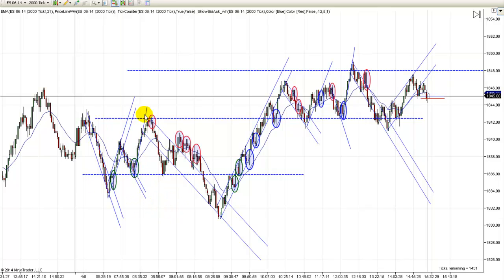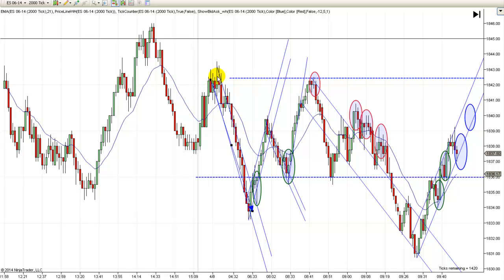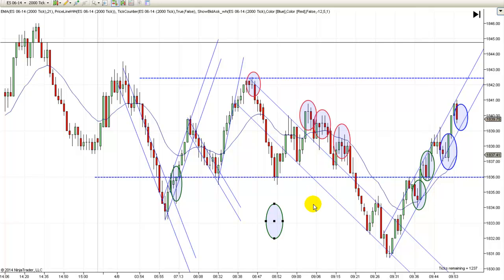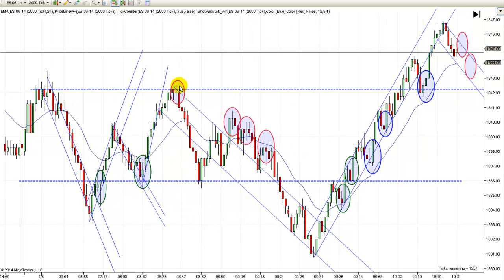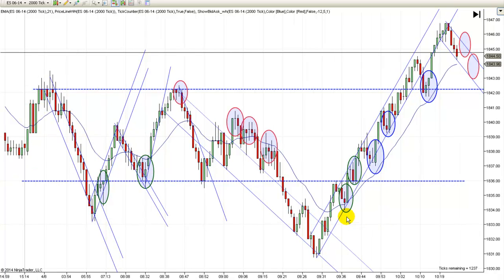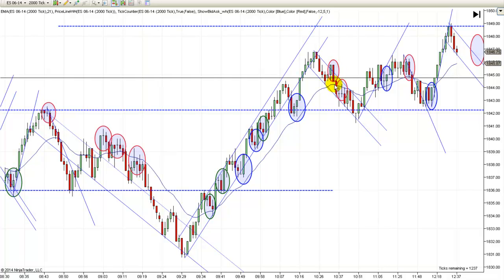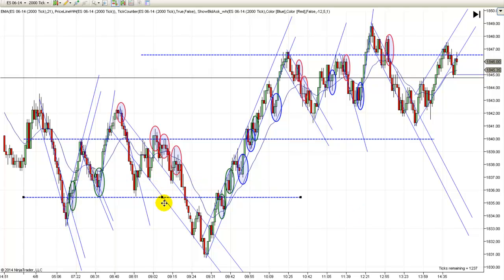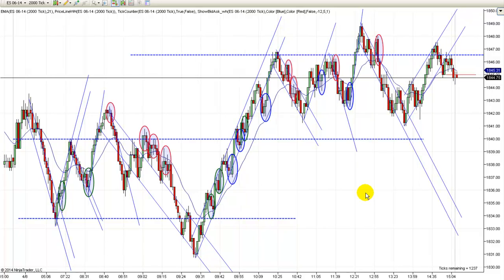Mack's Price Action Chart Lesson for 4-8-14